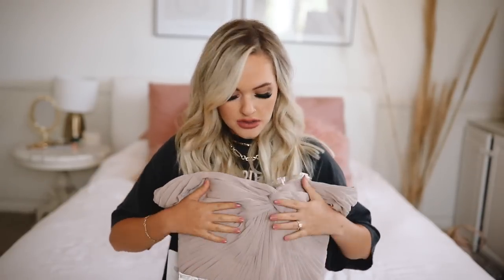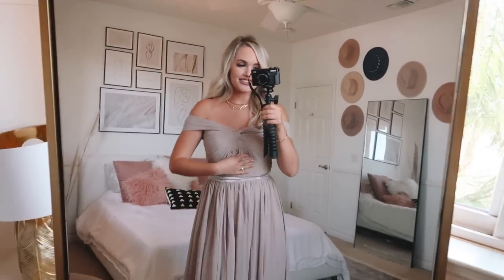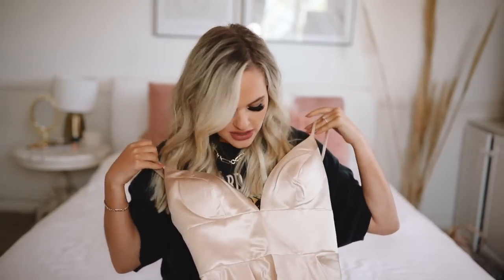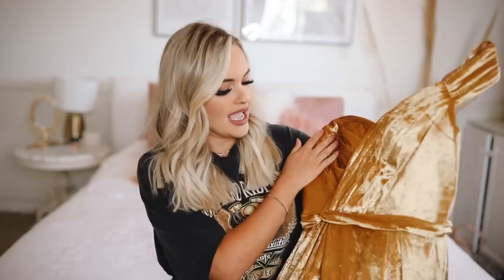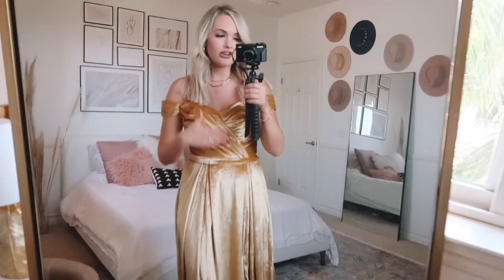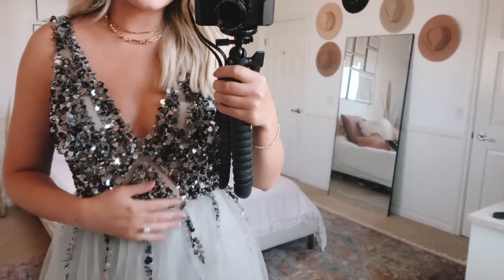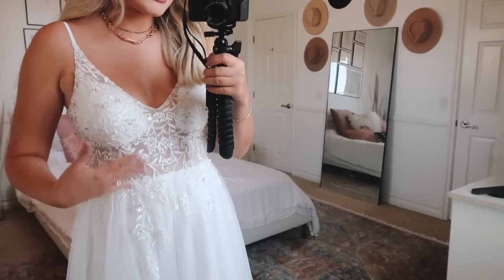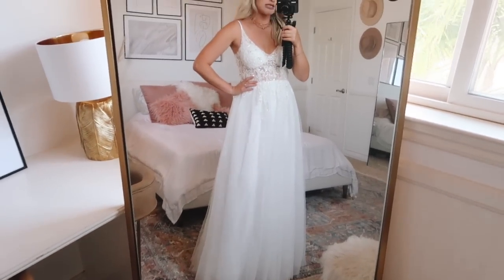WEDDING GOWNS & BRIDESMAID DRESSES UDER $300 | JJsHouse Review!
What did you think of JJ's House and which dress was your favorite?

CAMERA EQUIPMENT:
△ Vlog Camera
△ Vlog Tripod
△ Camera I use for photos
△ Lens I use for photos
△ Ring Light

John 15:12: “My command is this: Love each other as I have loved you."